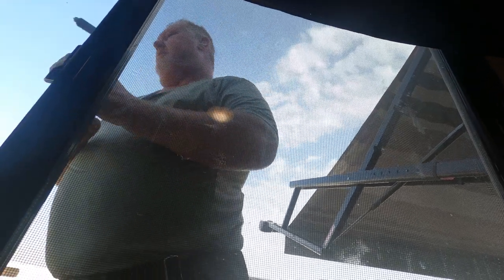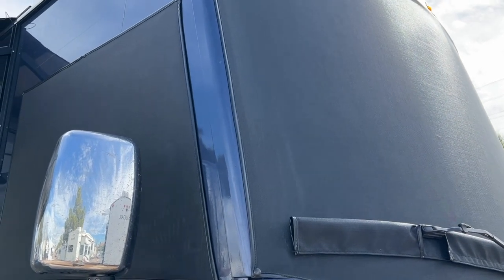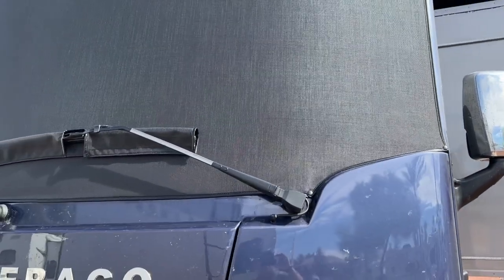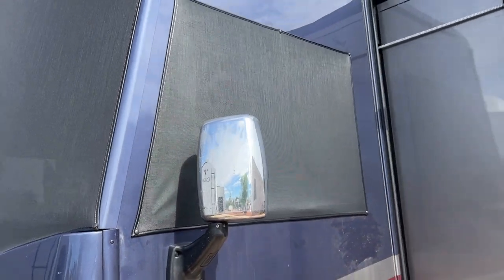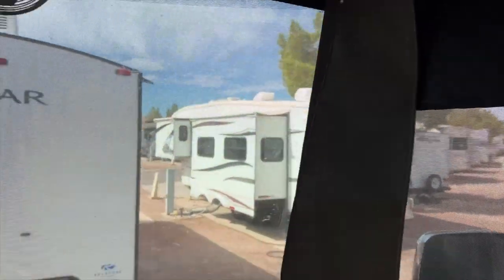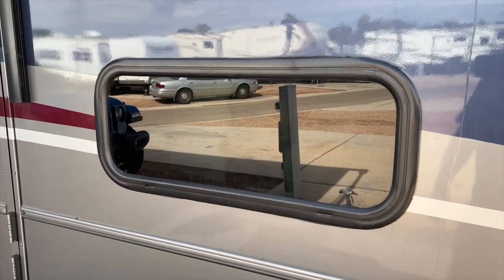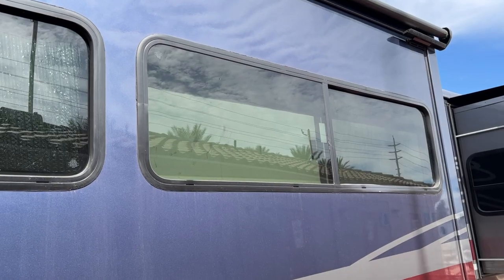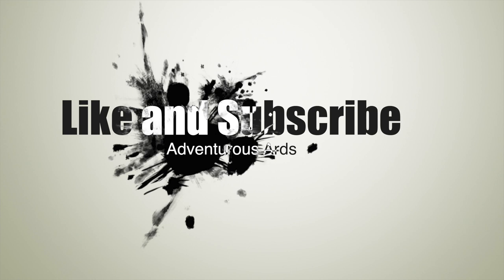Adding Sun Shades to the RV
We finally got Sun Shades installed on the RV.  This has been something we have wanted for months because of the extreme heat wave this summer.  Pulling in to RV Resort in Las Vegas, we saw an advertisement for some that they install at your site.  We decided to make it happen.

RV Sunshades by Solarista is who we decided to use.  We worked with Kenny White  on our install.  He did a fantastic job!